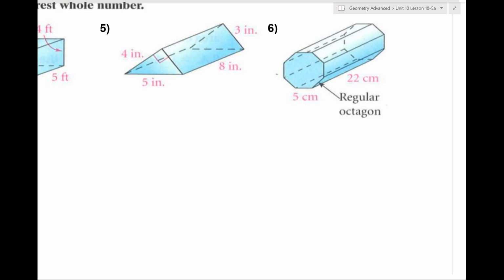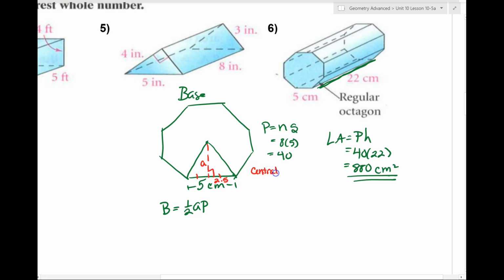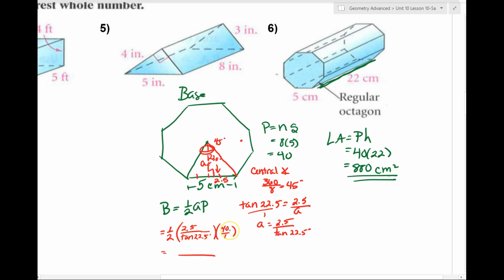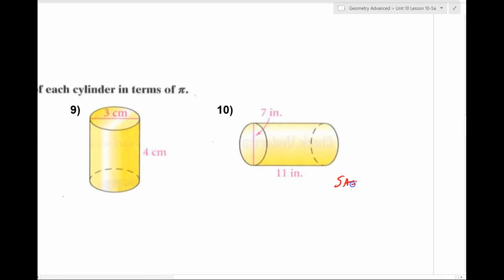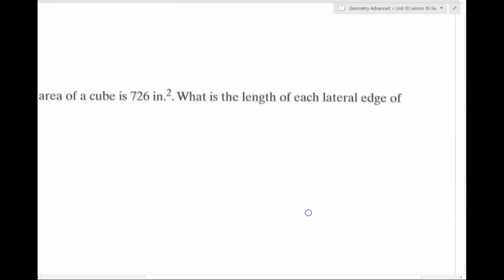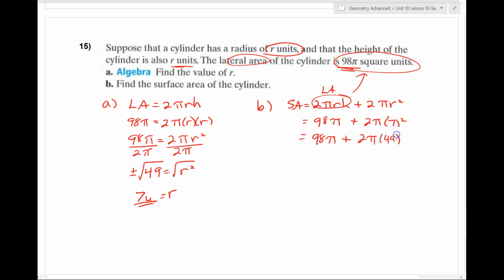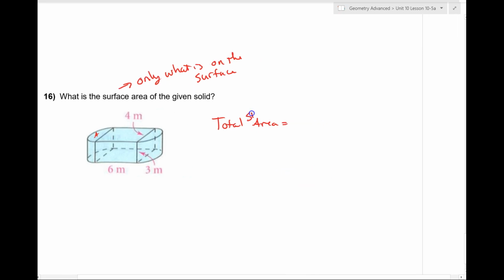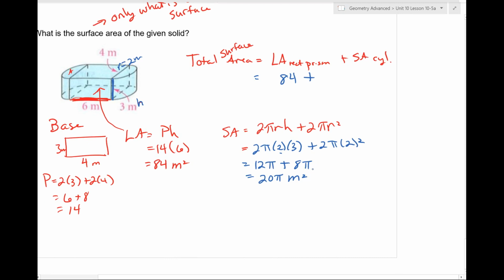Selected HW Probllems Worked Out for Lesson 10-4 HW